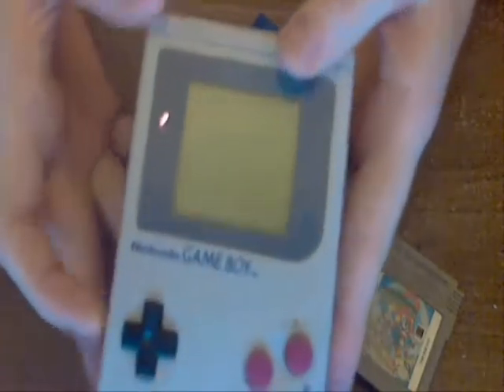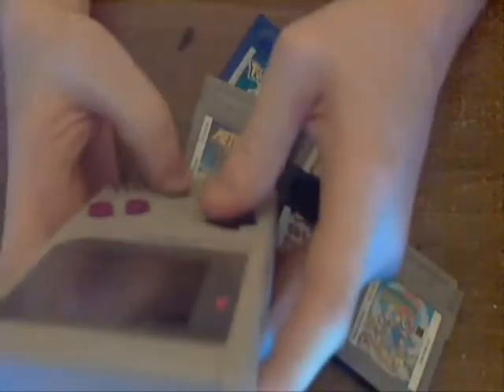Static Game Review - Game Boy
Episode 25: Brayden Cole of Eat Sleep Game Takes us back to 1989 with a look at the first ever mainstream handheld gaming console